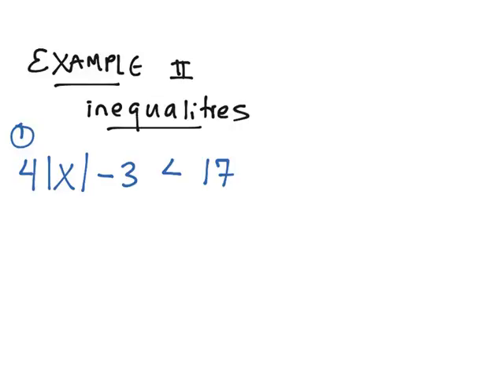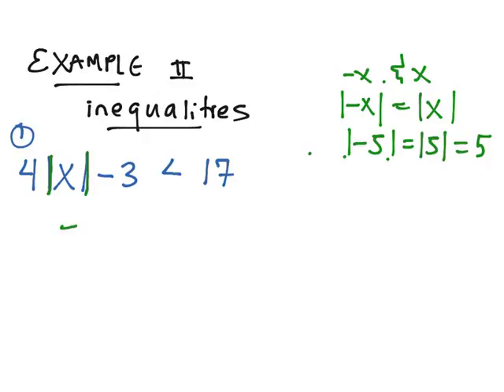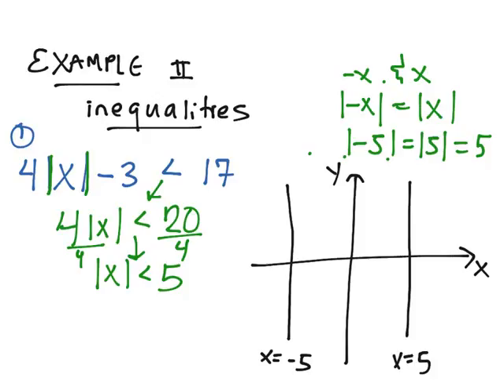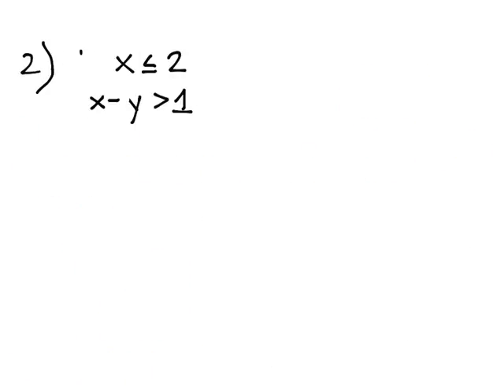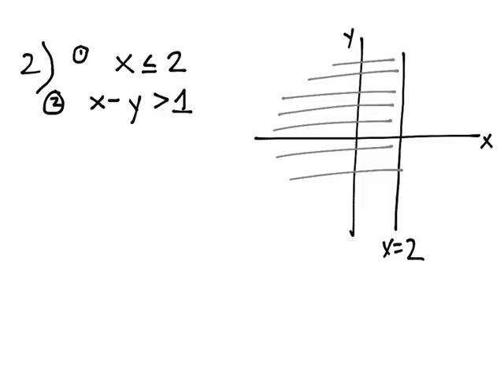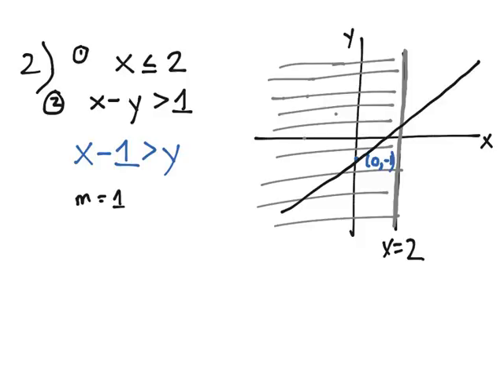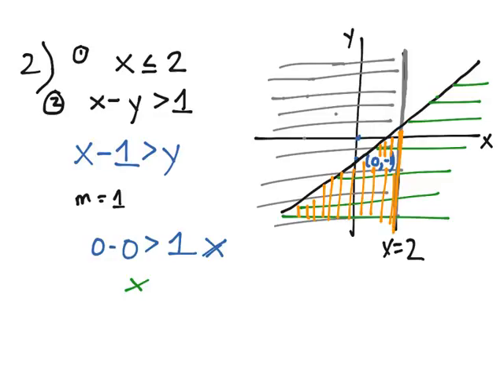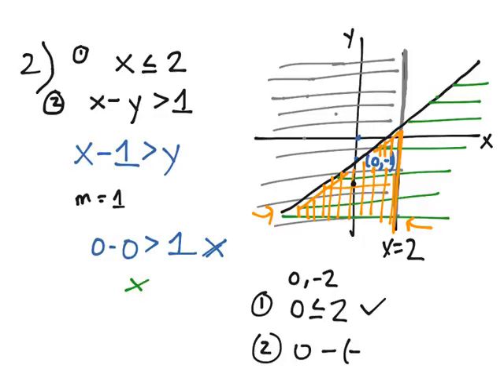Ex - Inequalities II